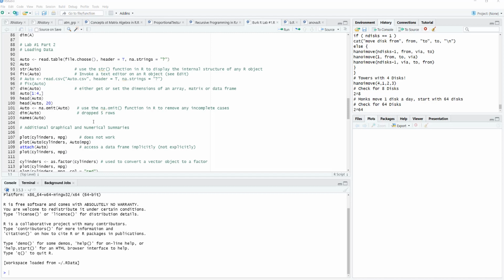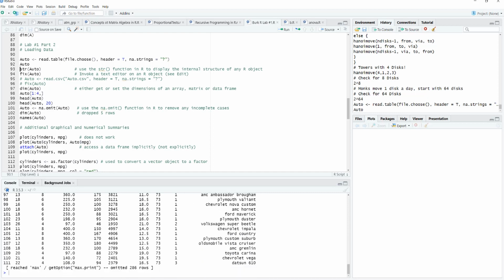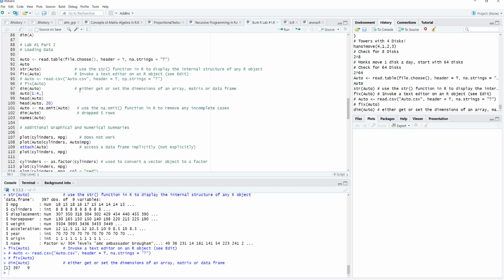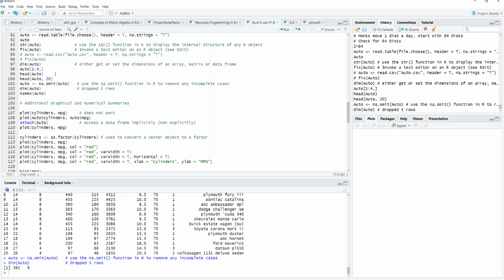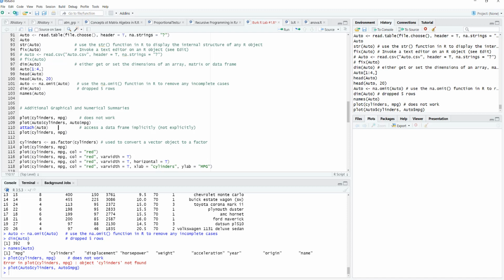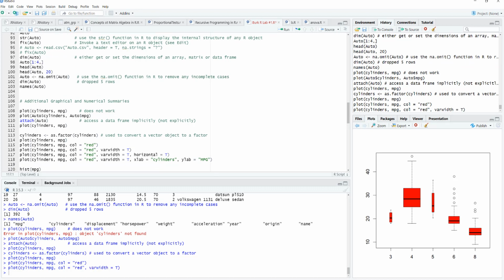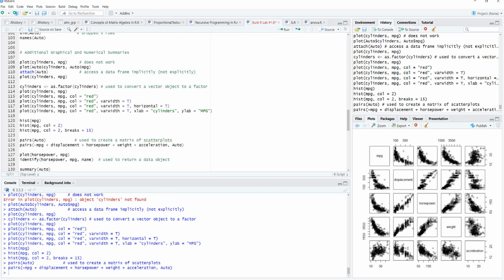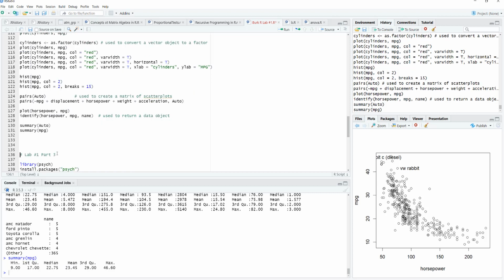R Lab #1 Introduction to R - Part 2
This is the 2nd video of an R programming series, An Introduction to R.  Basic Functions in R.  Please let me know your thoughts and what you want to see in the series.  I will post to my  Easy to Advanced, Stats and More R Playlist.